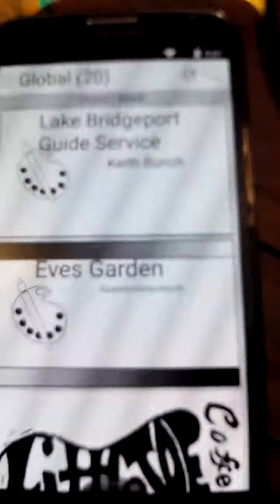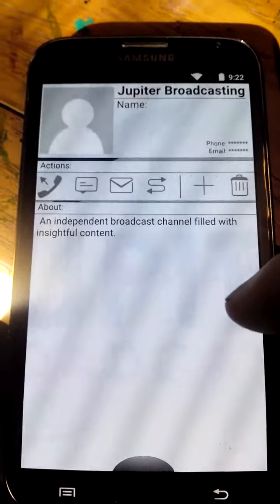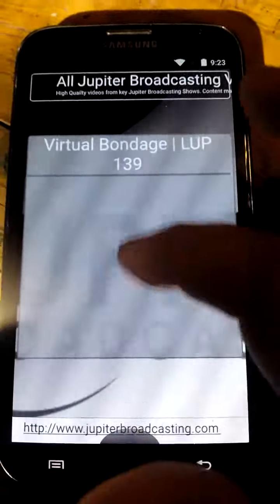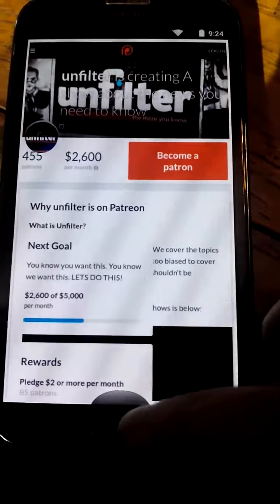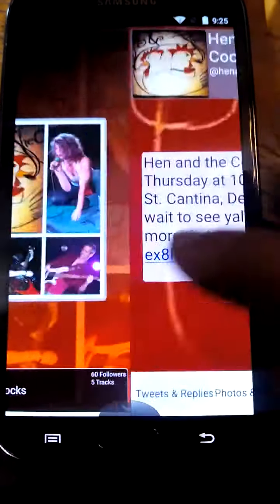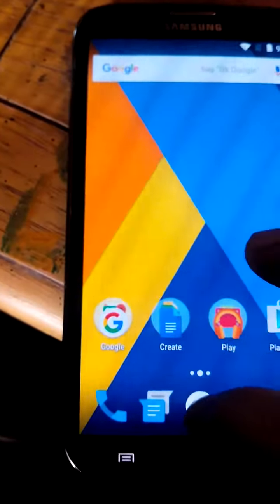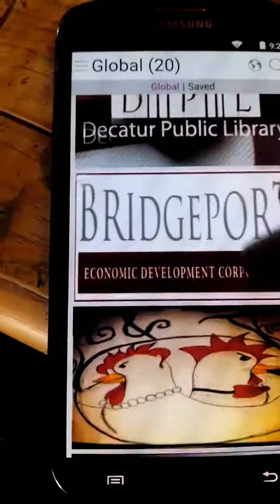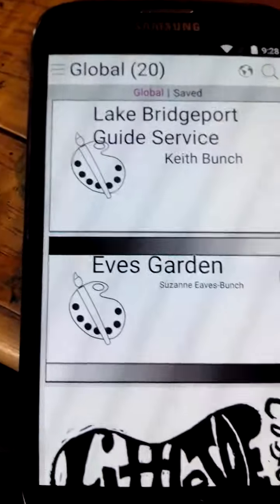CafeSync Update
Video showing updated card info and actions.